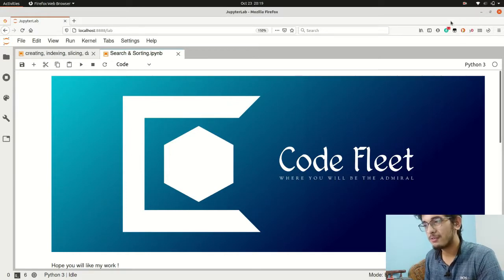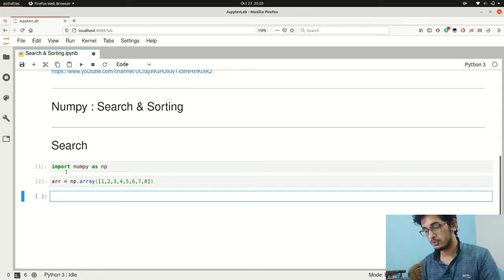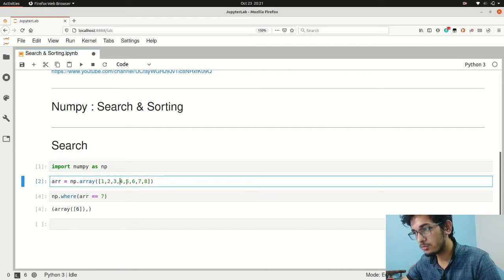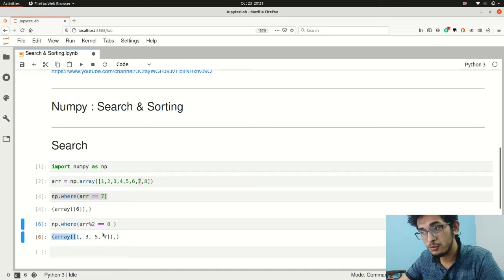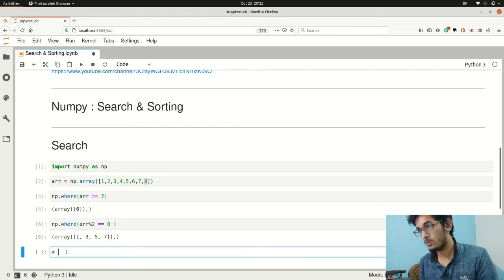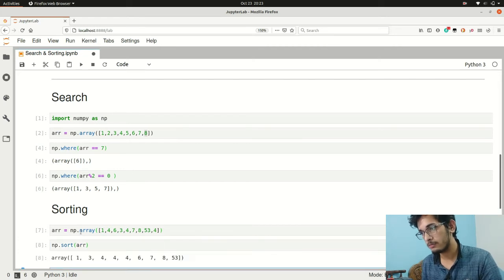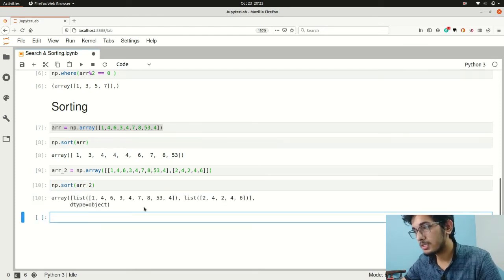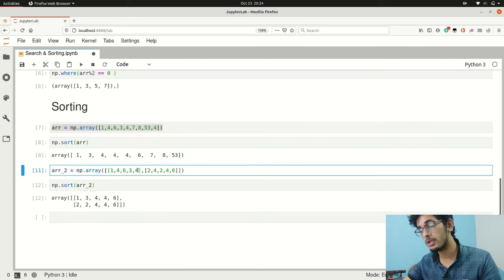6) Searching | Sorting || NumPy tutorials for beginners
NumPy tutorials for beginners

All the basic concepts are discussed in this series and i hope you will gain the knowledge you seek.